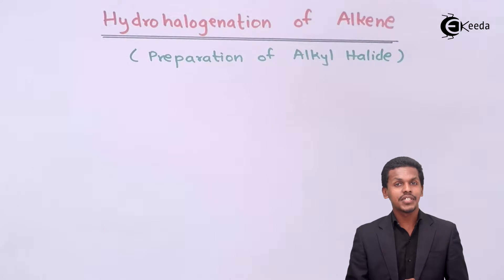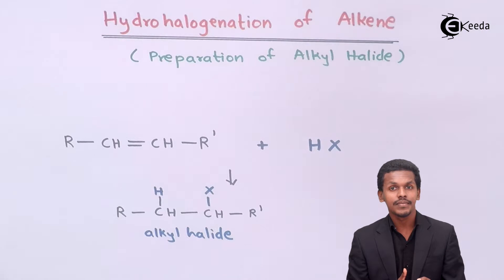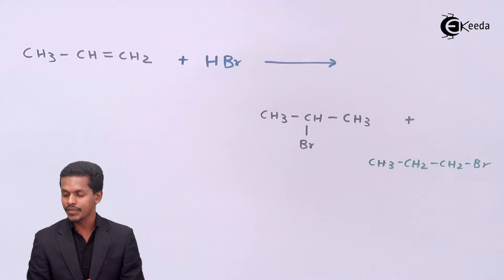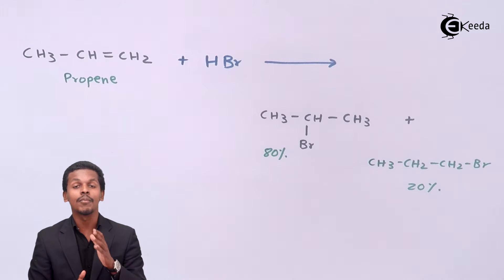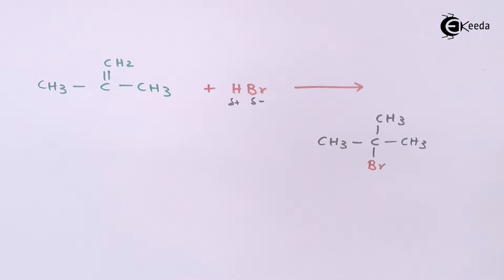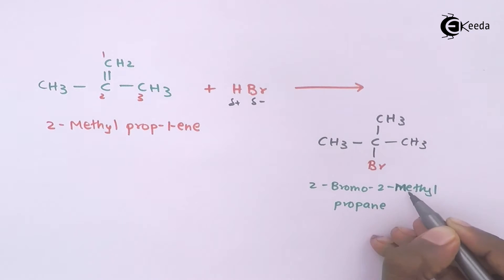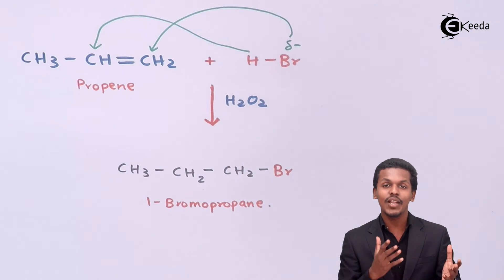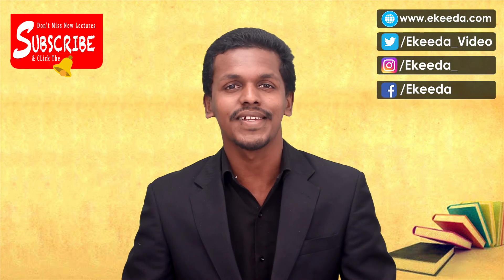Hydrohalogenation of Alkane - Halogen Derivatives of Alkane - Chemistry Class 12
Hydrohalogenation of Alkane video lecture from Halogen Derivatives of Alkane chapter of Chemistry Class 12 Subject for all engineering students.

12 Chemistry Halogen Derivatives of Alkane

Happy Learning : )